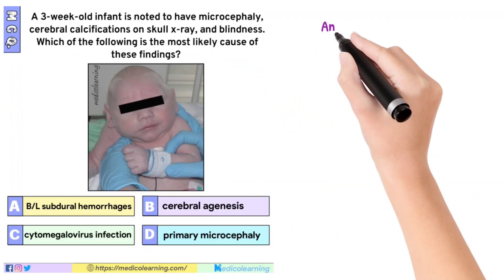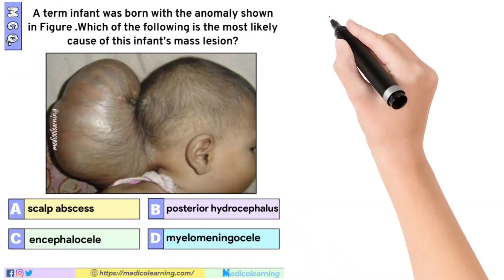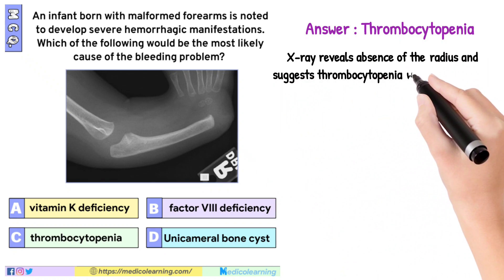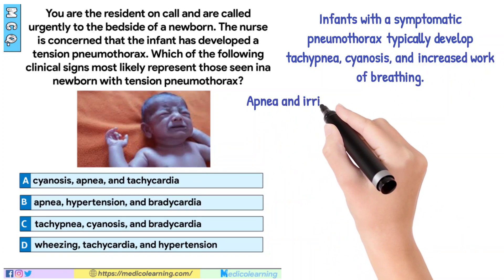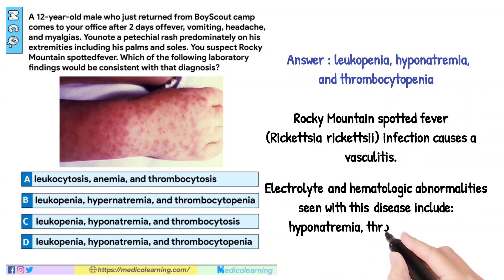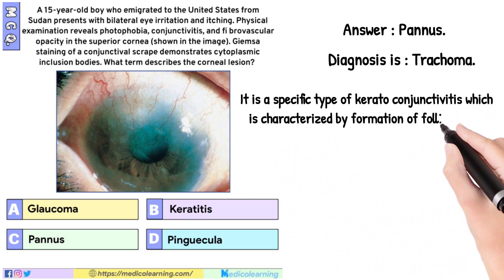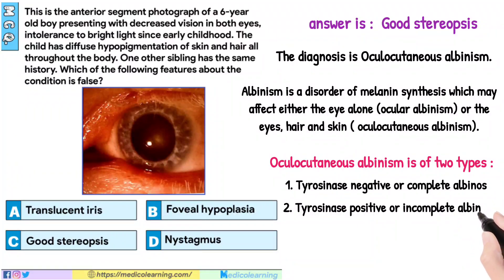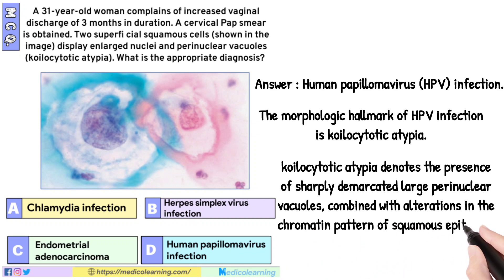Image Based Questions for NEET PG and FMGE, USMLE . part-20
Image Based Questions for NEET PG, FMGE INICET and other medical entrance exams.